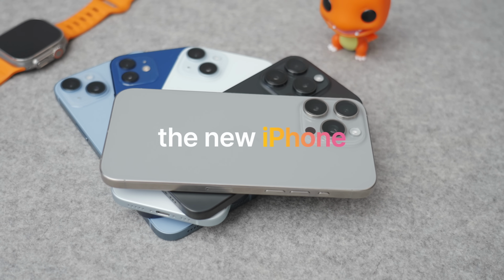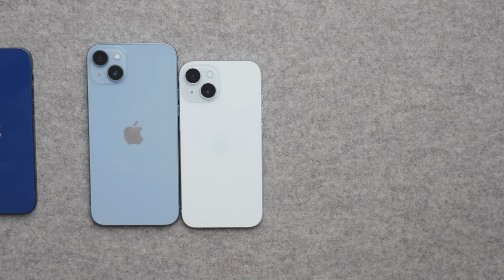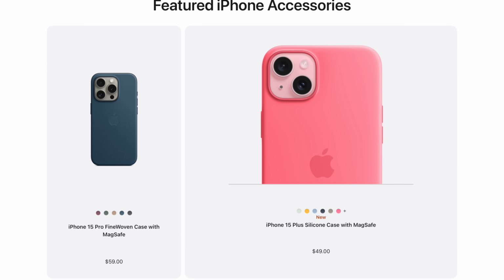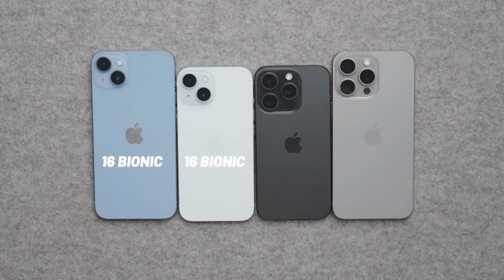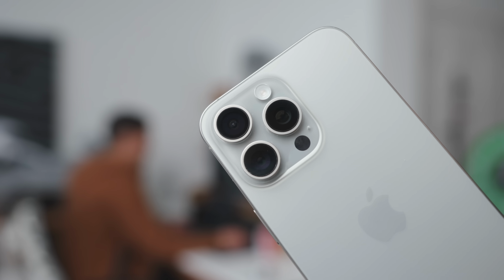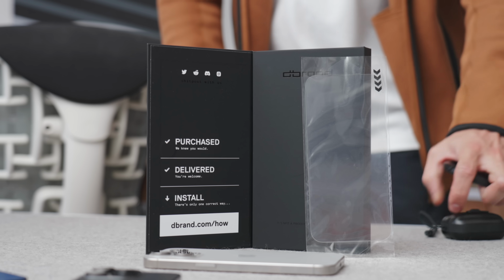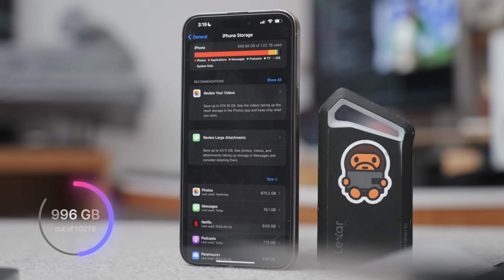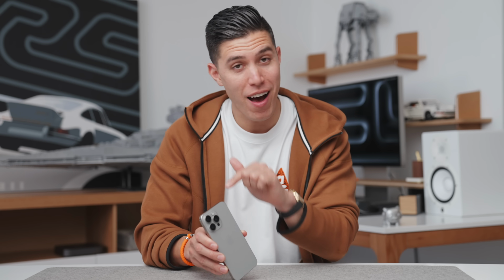THIS is the iPhone 16 - EVERYTHING We Know + Rumors!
Here is everything we know about the upcoming iPhone 16 and iPhone 16 Pro. It's slated to be released in September of this year and there are already some pretty big changes coming.

Lexar Blaze SSD